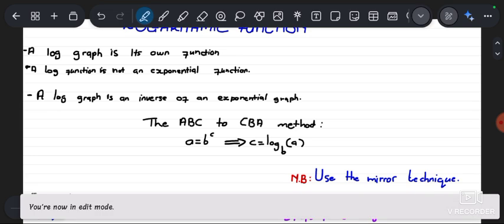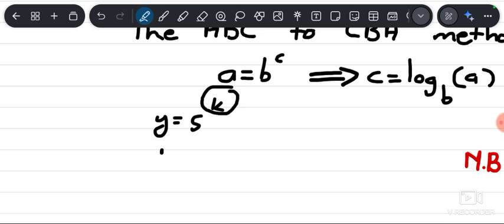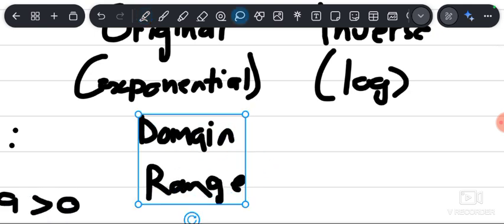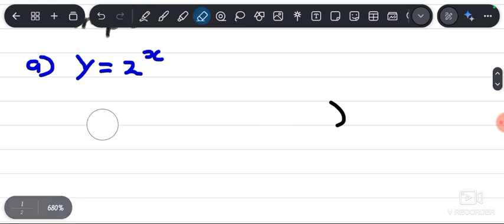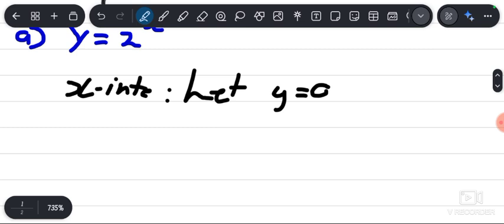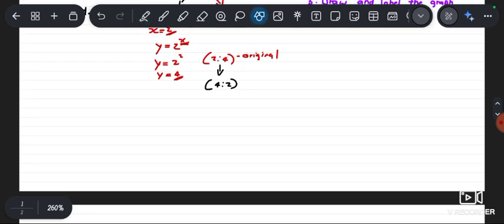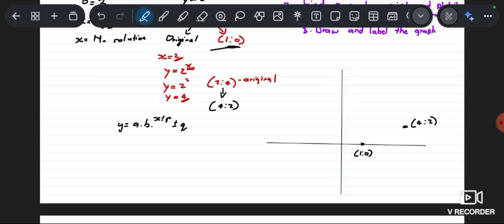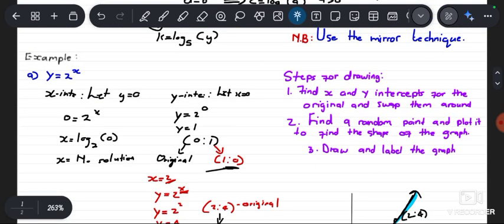Functions & Logarithmics (Logs) Grade 12